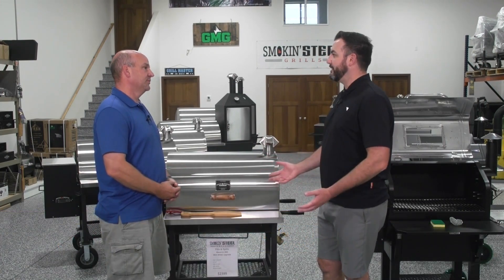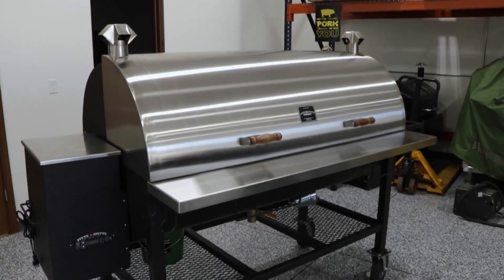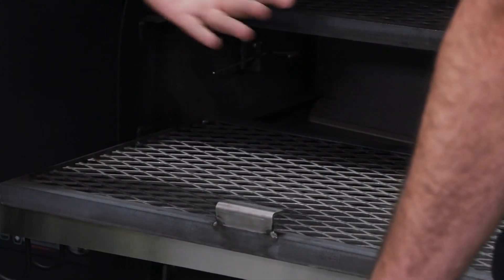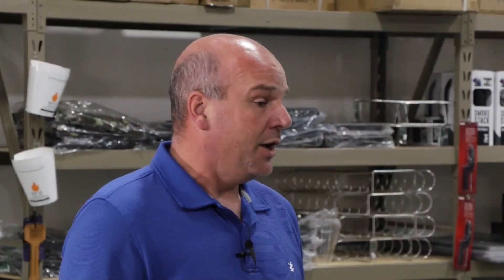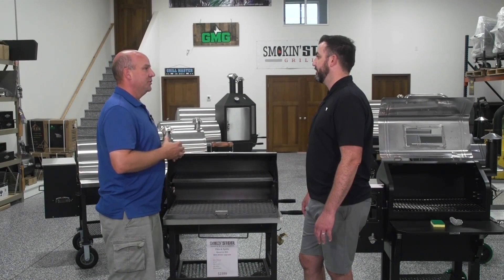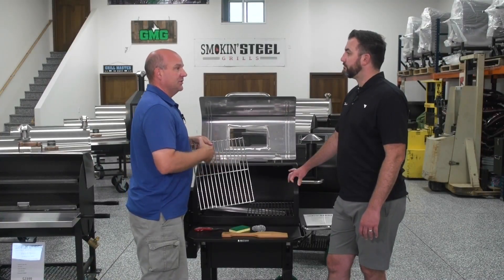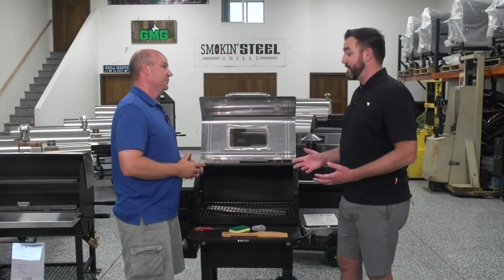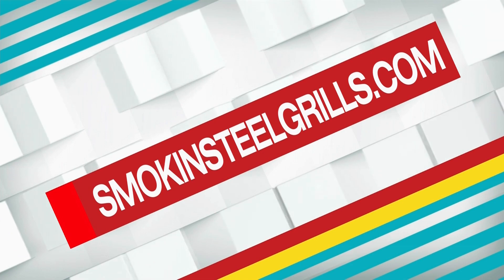Get your grill clean with these easy steps